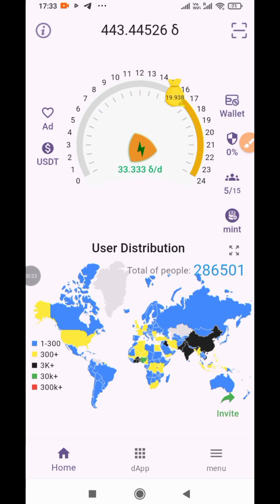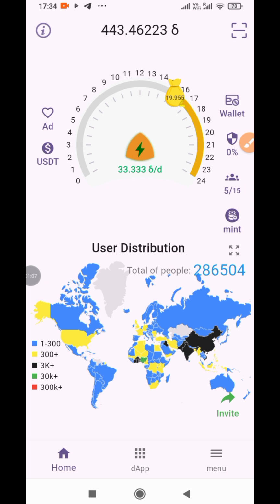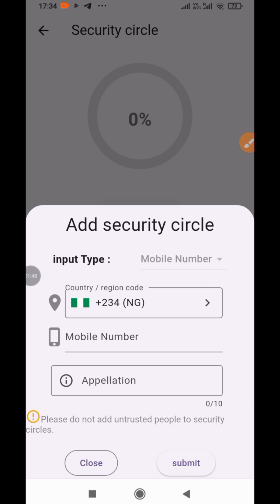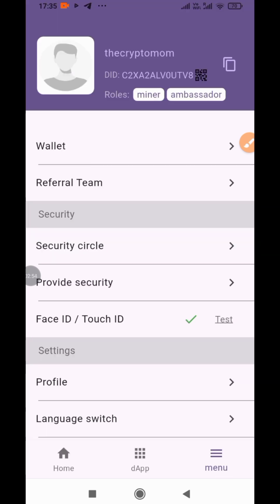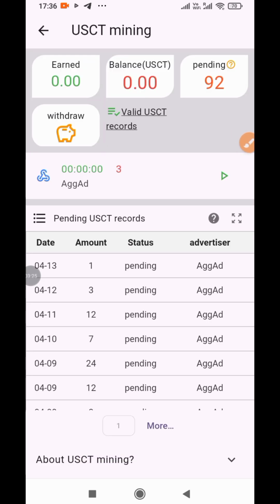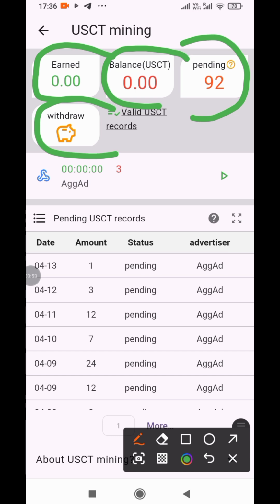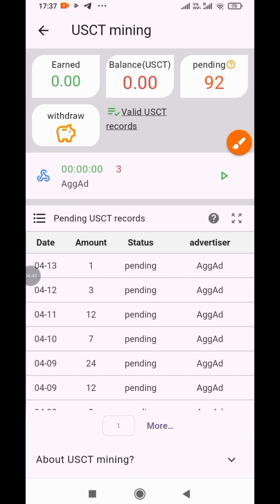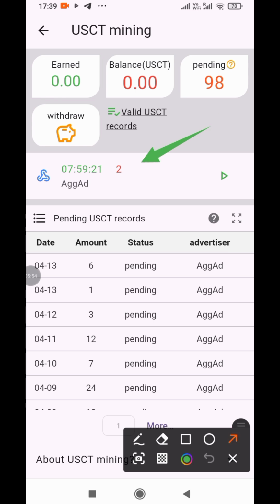DELTA APP - EARN FREE USDT ON DELTA APP|DELTA AIRDROP LATEST UPDATE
EARN FREE USDT ON DELTA APP|DELTA AIRDROP LATEST UPDATE

how to earn free usdt on delta app mining
delta network app
delta network mining update
how to mine delta app airdrop step by step
earn passive income on delta network app

TOP NON TELEGRAM AIRDROPS IN 2025

 1.Bee network

Invite Code: thecryptohustlemom

 Referrer DID: C2XA2ALV0UTV8

3. Ari chain
Download on play store

4. Atok app

 Invite code THECRYPTOHUSTLEMOM"

6. Cpen network
Invite Code : JennyP

 7. Xenea wallet
Invite Code: 159l7hk8jE

8. Lawyeredge
Invite  Code : Mfyy5M2y

Invite Code: JENNYPRESH101

10. Pi network
Invite Code : kachinwa00

Invite code :FJH1ZHU1

Invite code:1iRVCcq8W2_7PJi

Invite code:TI3XC6

TELEGRAM PROJECT YOU MAY BE INTERESTED IN